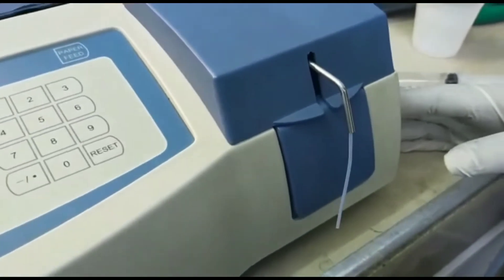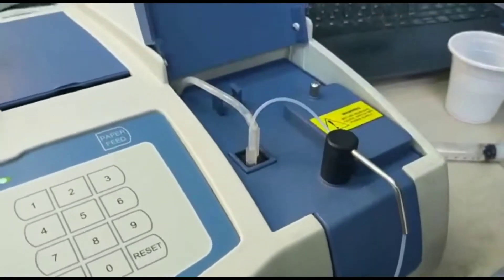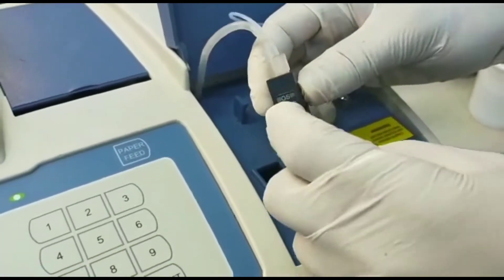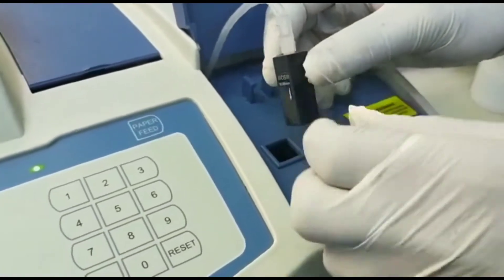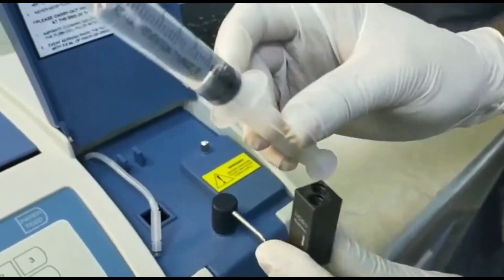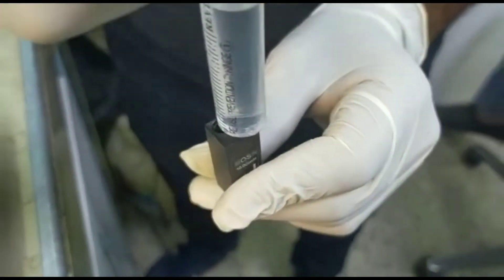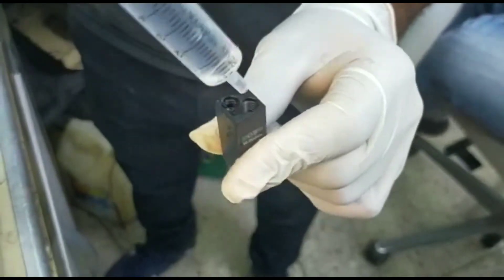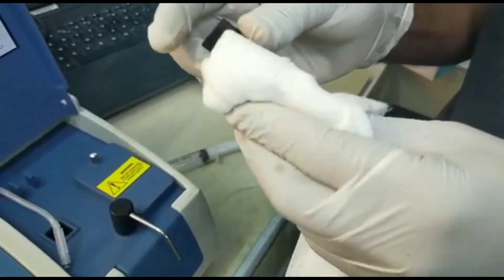How to unclog /flash flow cell in Erba Chem 7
Erba Chem 7 , Anudha Limited ,Anudha ltd